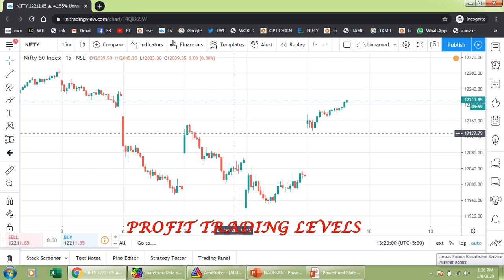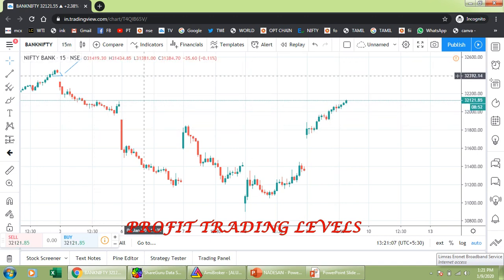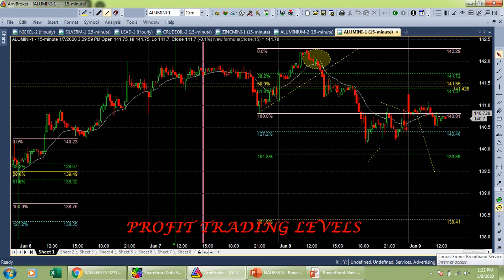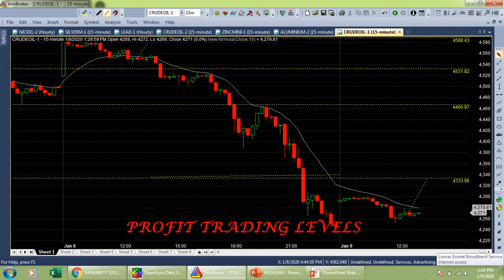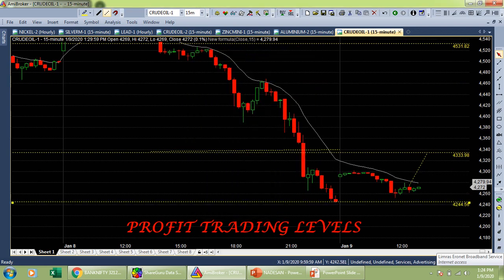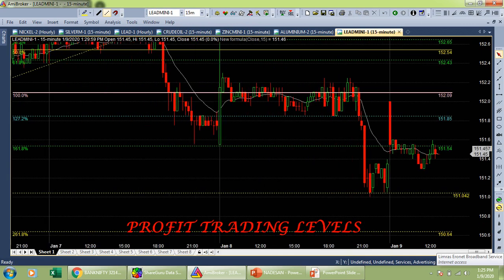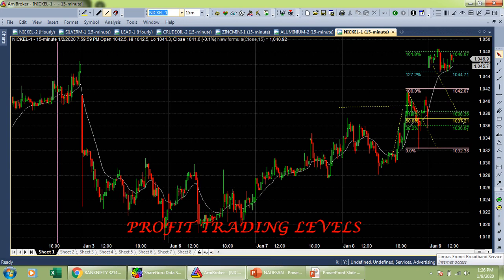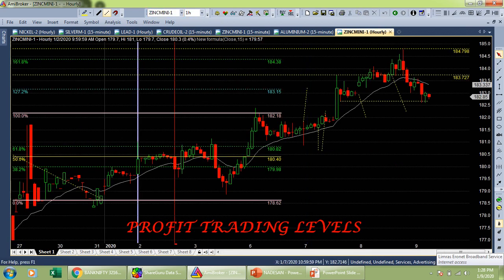MID- TIME TRADING LEVELS NIFTY, CRUDE 09-01-2020 / ALICE BLUE / ZERODHA / UPSTOX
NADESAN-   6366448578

FOR REGISTRATION LINK
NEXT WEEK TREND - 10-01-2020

FOR REGISTRATION LINK
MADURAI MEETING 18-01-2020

FOR REGISTRATION LINK
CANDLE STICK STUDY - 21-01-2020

Thank u for watching video ..